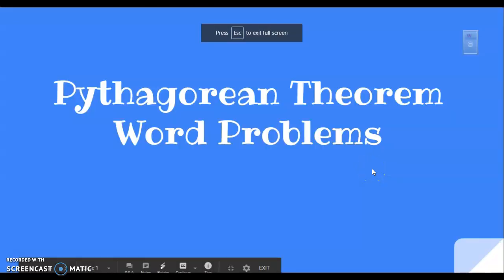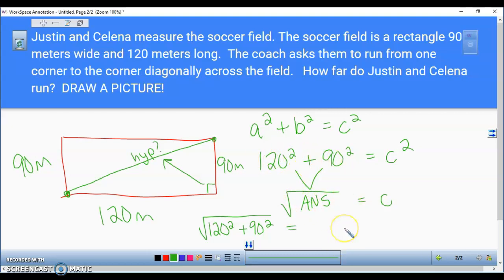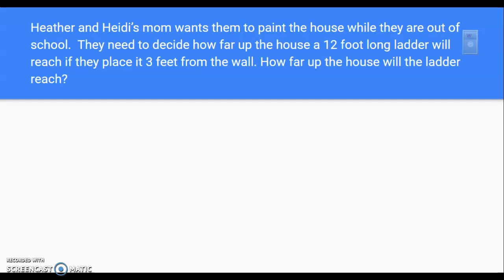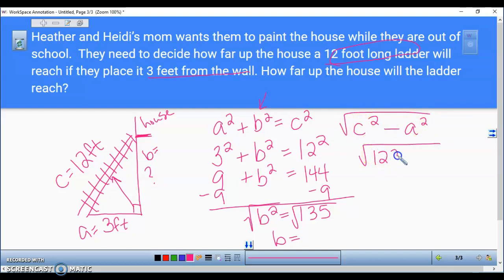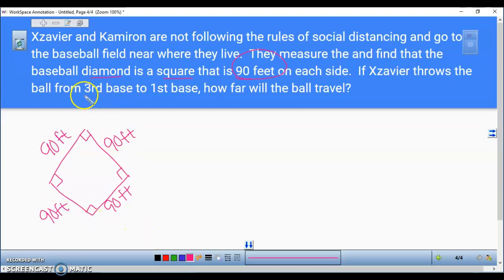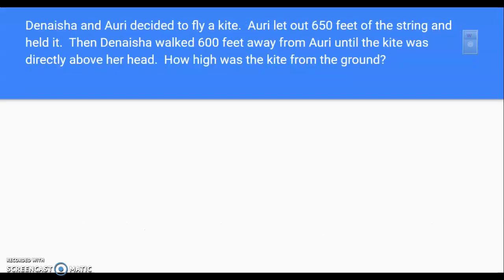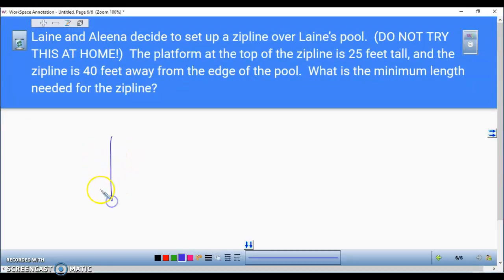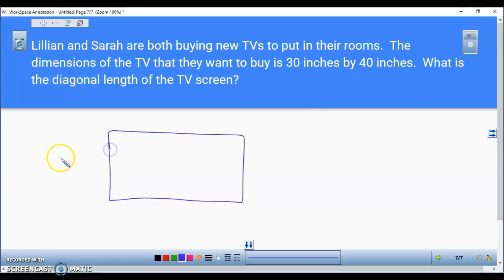Pythagorean Theorem Word Problems